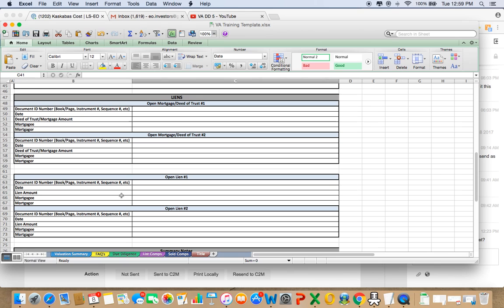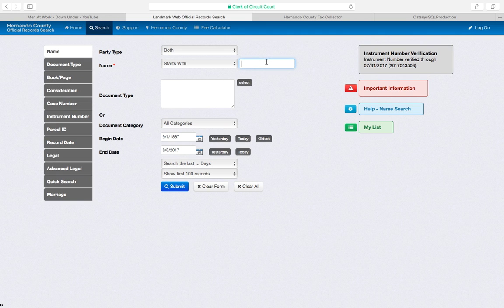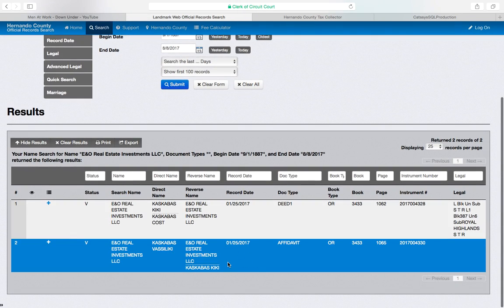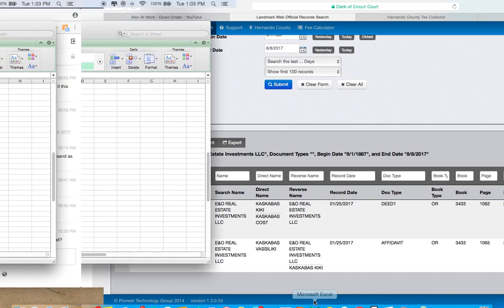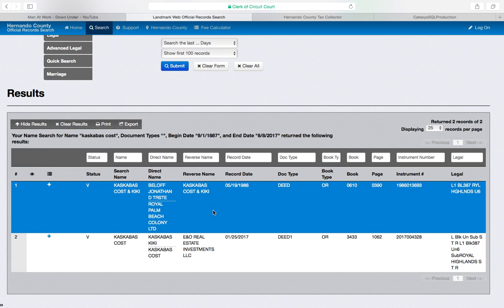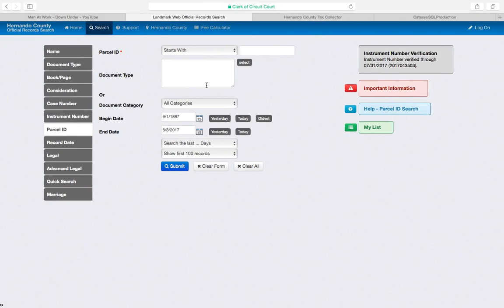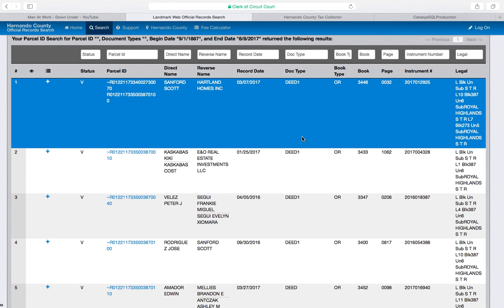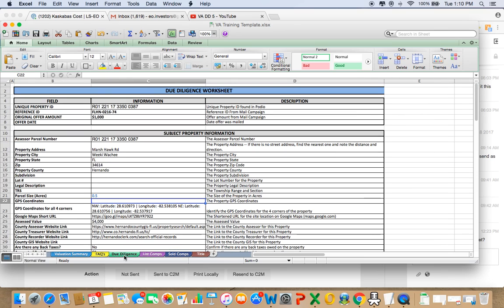VA DD 10